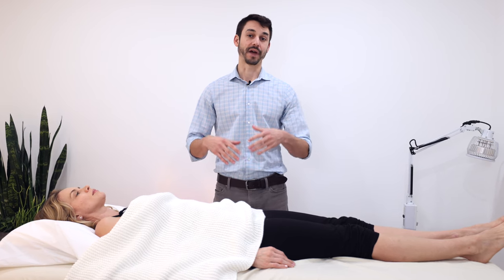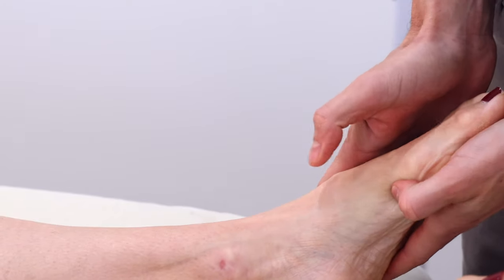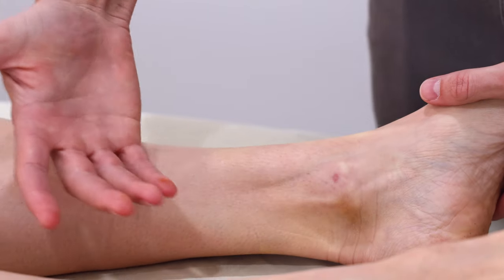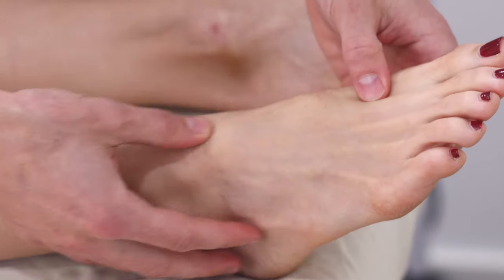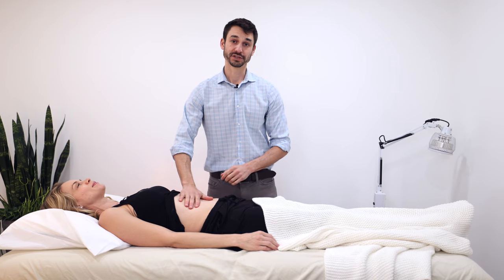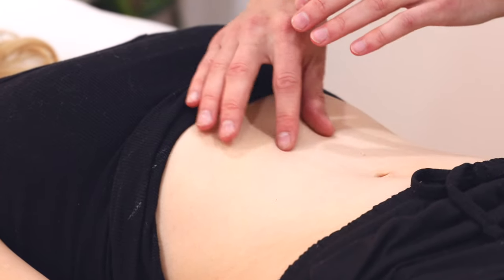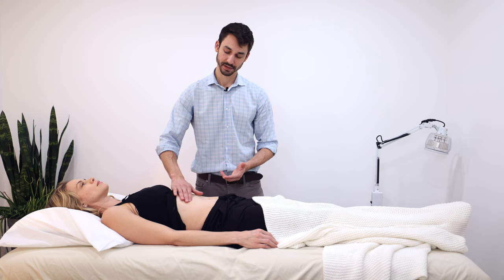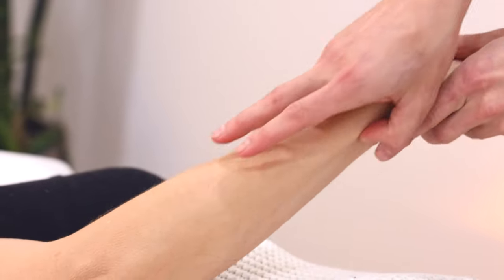What Your Acupuncture Channels (Meridians) Are Saying